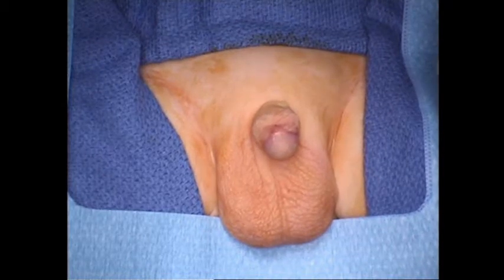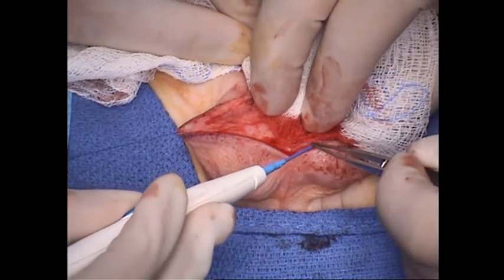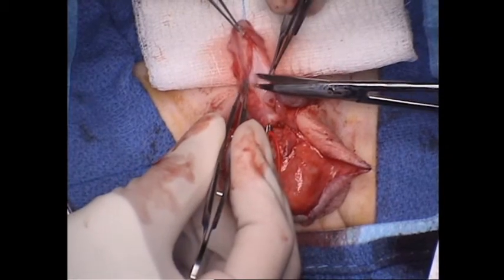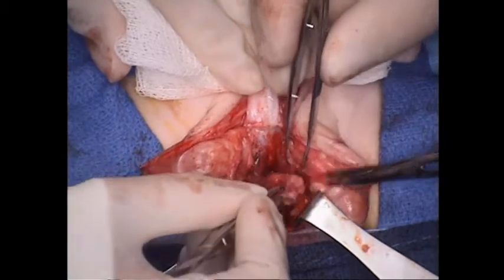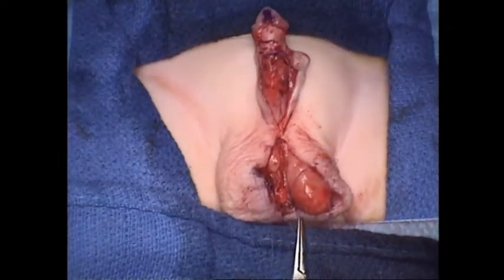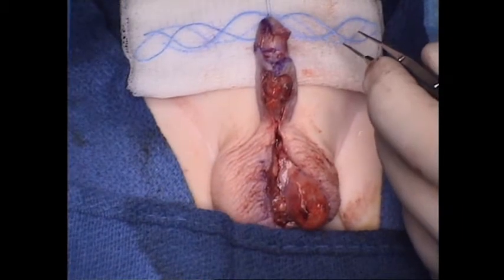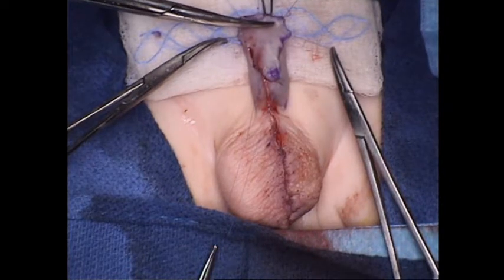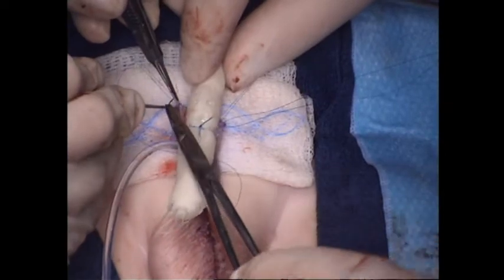1st stage STAG Repair with Snodgrass & Bush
Drs. Snodgrass & Bush of PARC Urology perform a 2-stage STAG repair with prepucial graft. See the step-by-step way they straighten the penis, including transverse corporotomies, and how to harvest the prepucial skin graft. WARNING: sound issue with Dr. Snodgrass' microphone. We will be re-recording sound in the near future!